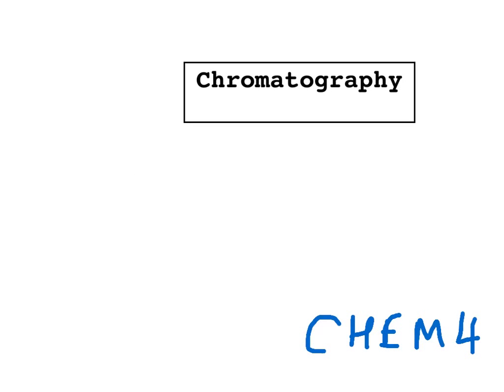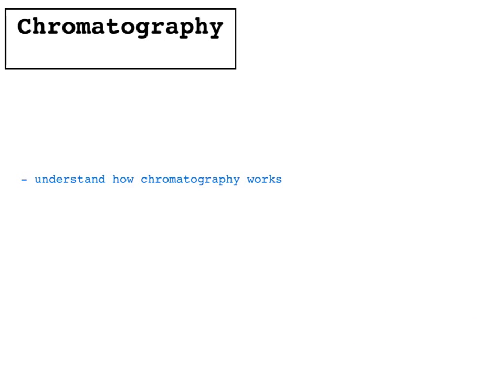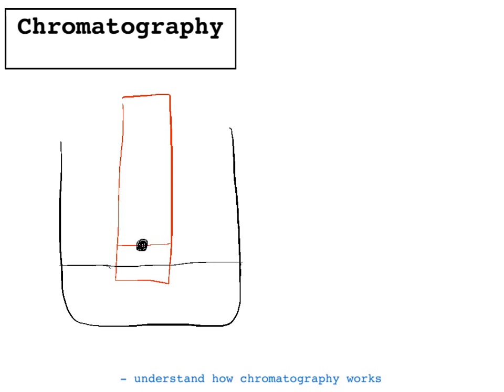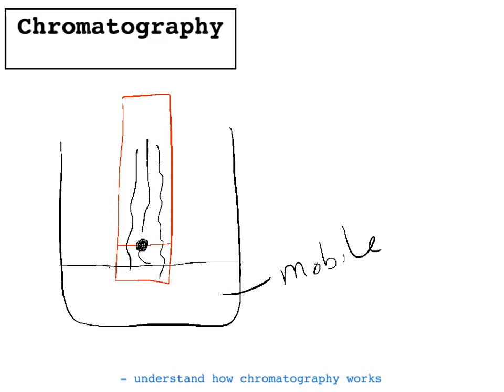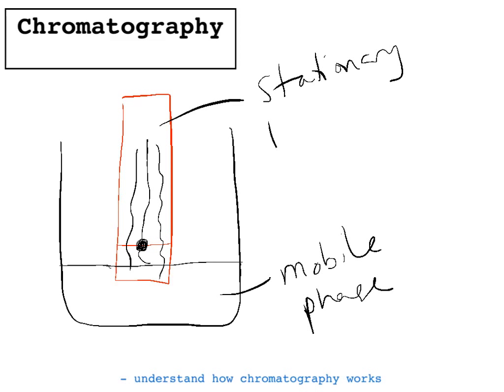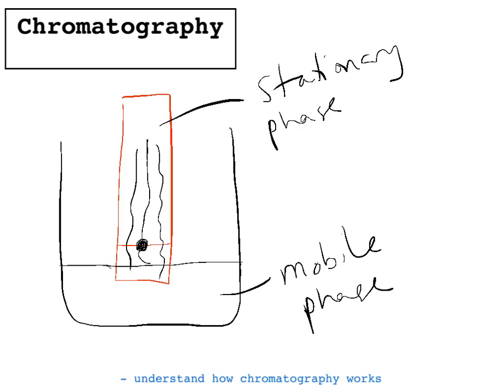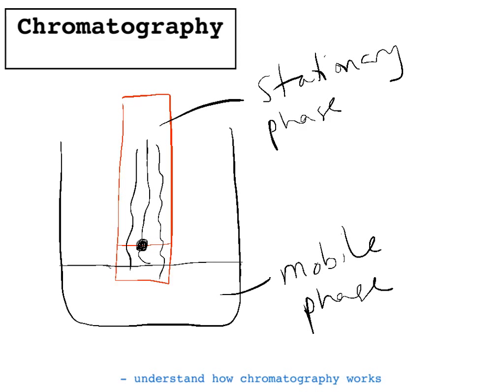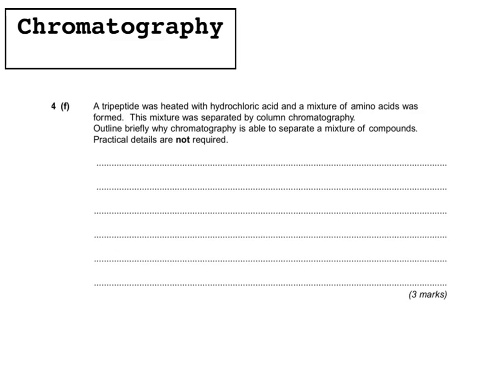Chromatography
22 Dec 2012 08:53